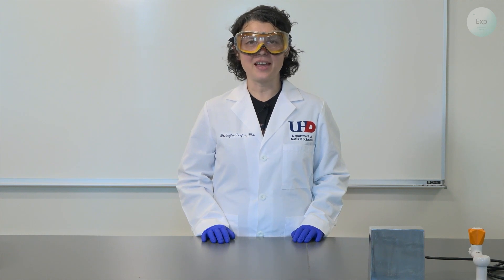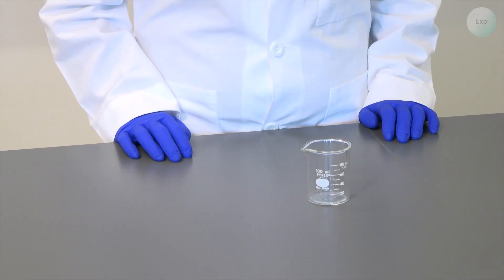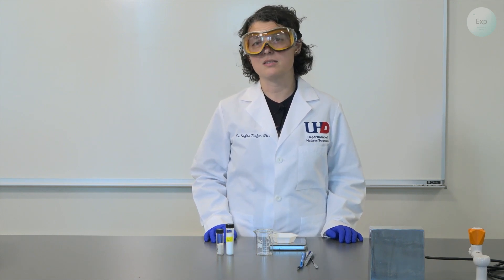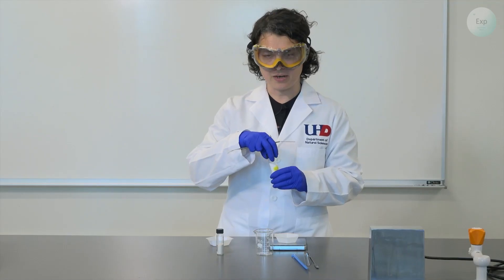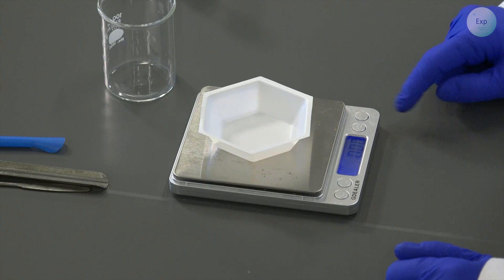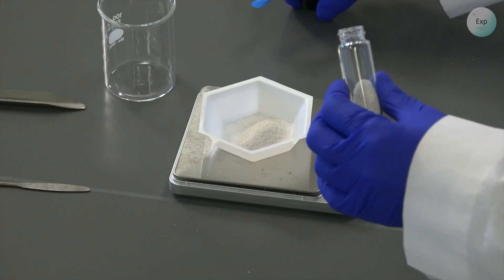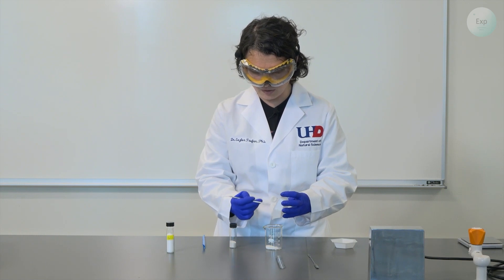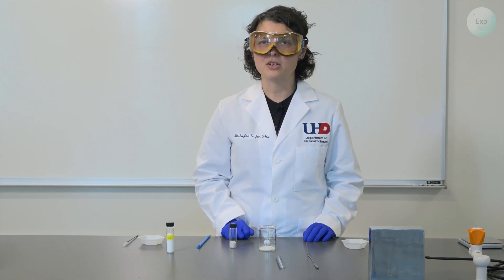Making Salt and Sand Mixture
Building a SpectrometerMaking Salt and Sand MixtureAttribution-NonCommercial-NoDerivatives 4.0 International